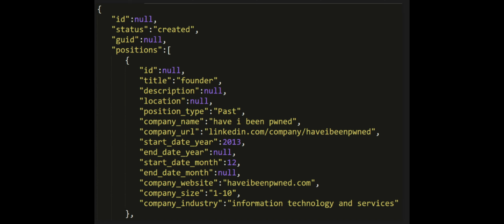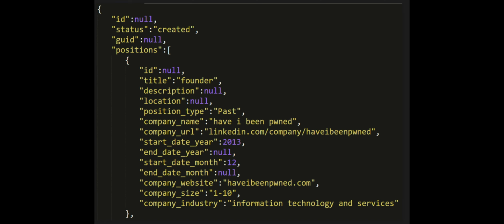Will Smith Slap Phishing Attack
The Will Smith and the Chris Rock slap could've been the perfect phishing attack. The video on the internet was viewed over 100 milliion times the first 5 days alone. An attacker can modify the video, and add a malware too it or download a worm to the employees computer's to gain metadata information or something like a zero day attack. Definition of phishing is the following: Phishing attacks are the practice of sending fraudulent communications that appear to come from a reputable source. It is usually done through email. The goal is to steal sensitive data like credit card and login information, or to install malware on the victim’s machine. Phishing is a common type of cyber attack that everyone should learn about in order to protect themselves.